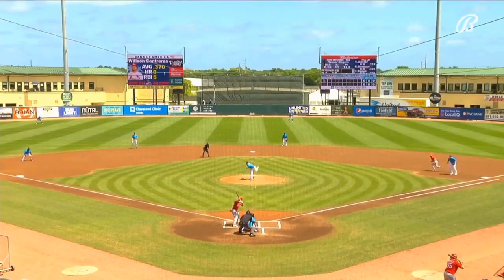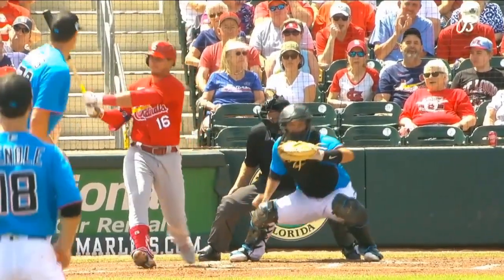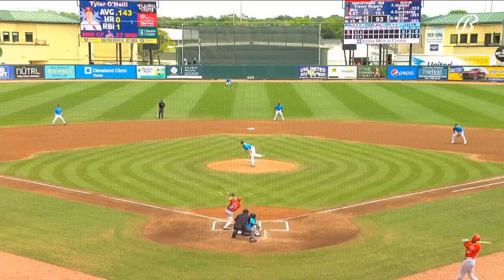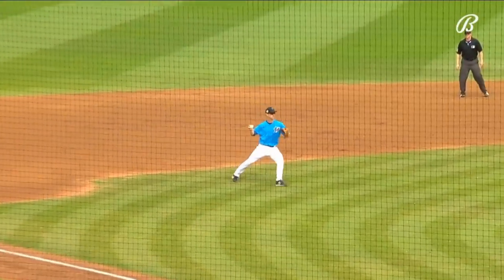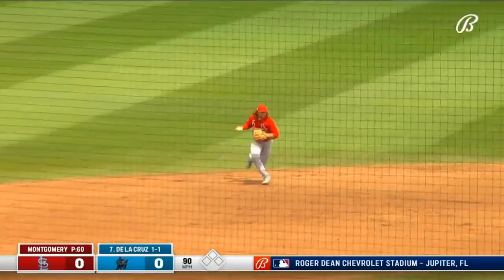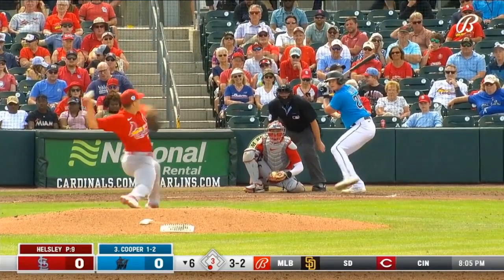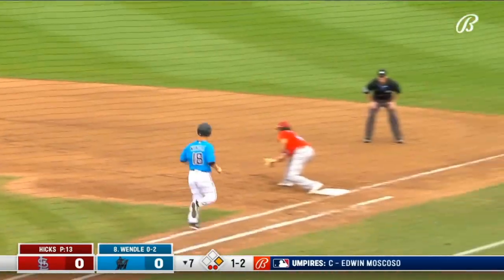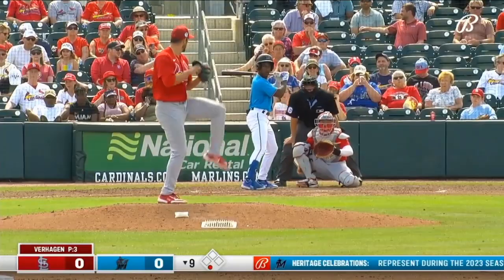Miami Marlins vs St.Louis Cardinals Highlights | MLB Pre-season March 22, 2023